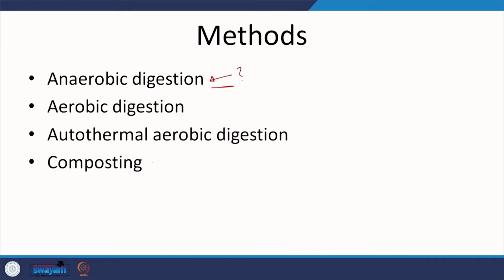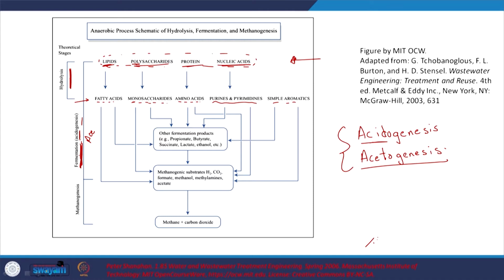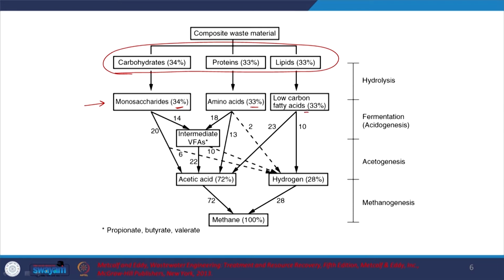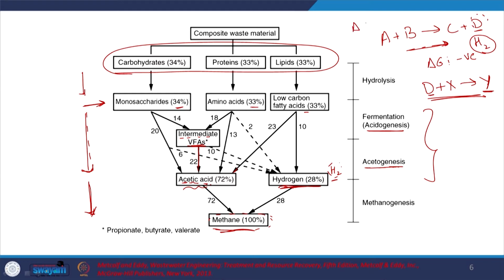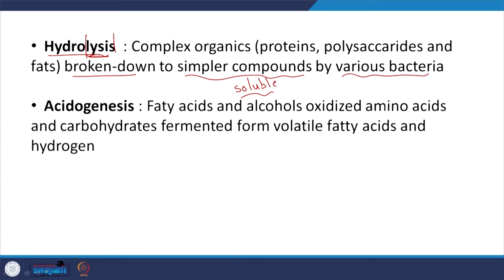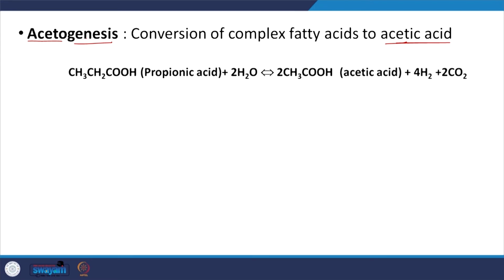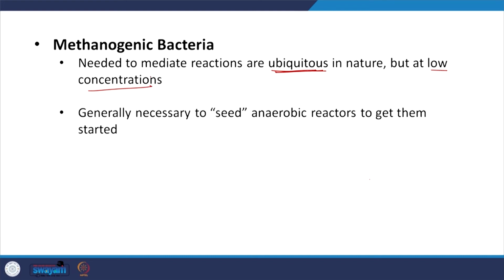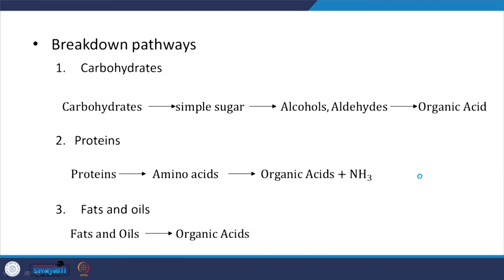Lecture 58: Stabilization of Sludge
Introduced stabilization of sludge, various methods for stabilization. Discussed various types of bacterias responsible for stabilization, generalized reactions for the processes.